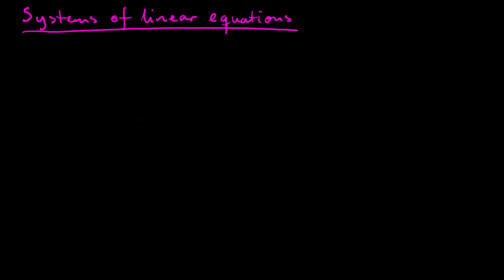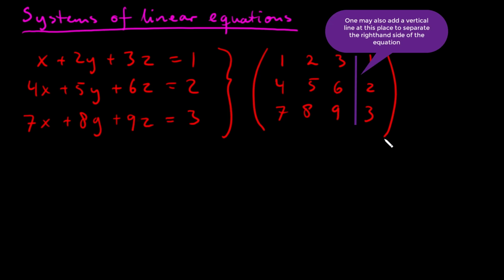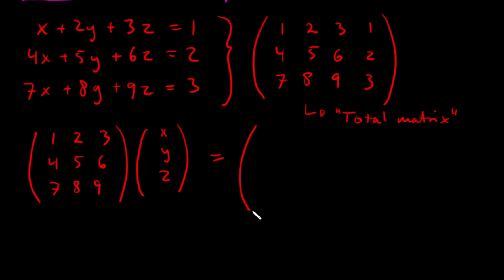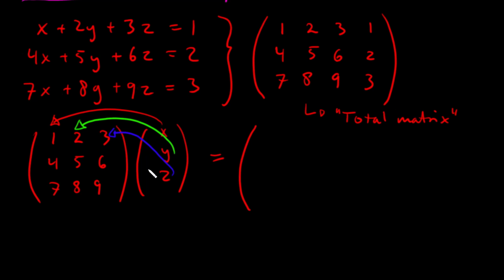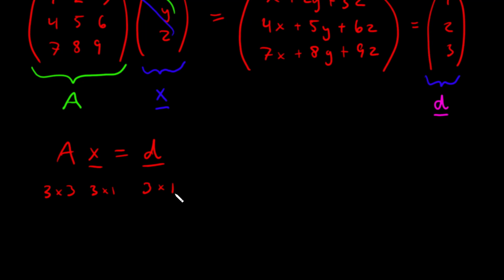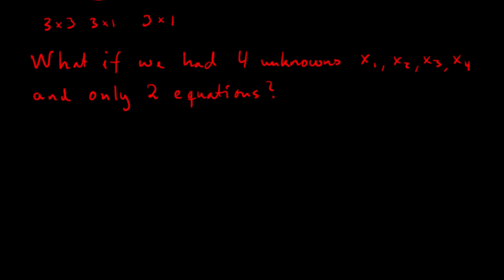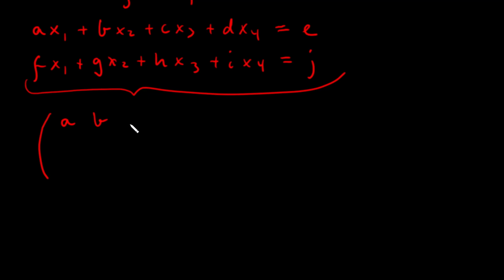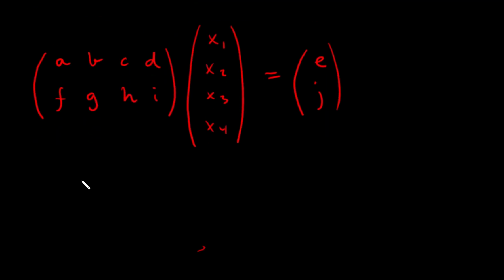Systems of linear equations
This video was recorded for LINALG project supported by EEA Grants More information about the project can be found